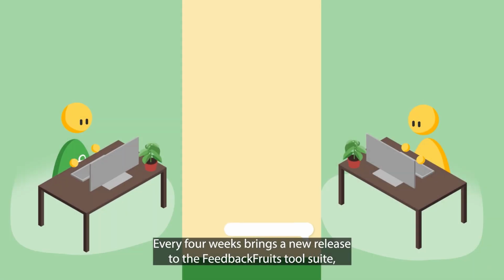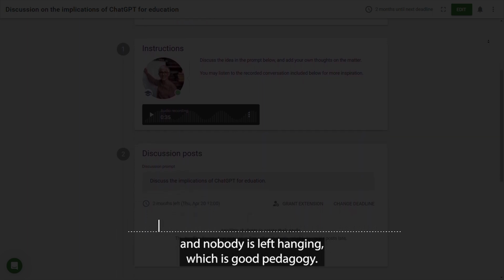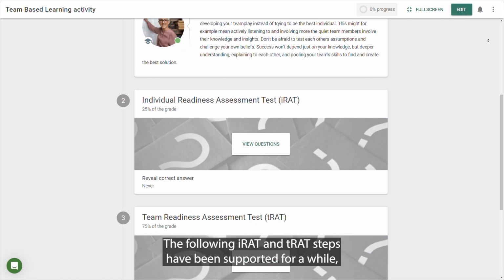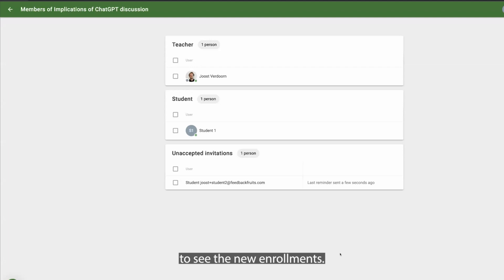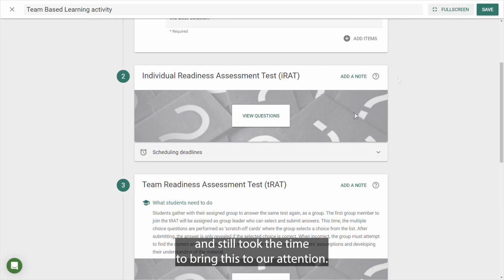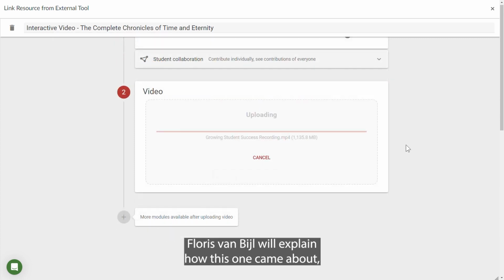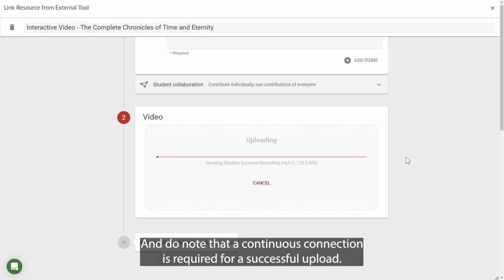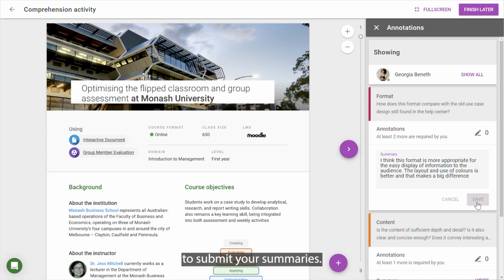FeedbackFruits v2.87 - February Update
00:12 Free form discussions in Discussion on Topic
00:58 Multimedia step in Team Based Learning
01:26 Realtime sync for enrolments
01:45 Delete confirmation dialog
02:10 Embedding FbF in LMS text pages
02:34 Improved stability in larger uploads
03:24 Summary drafts in Comprehension

Every month FeedbackFruits undergoes a new product release, based on updates, tweaks and bugfixes picked up by partners, pilots, and other educators. This is release v2.87 of Feburary 2023.

If you come across anything you'd like to see change or improve in the toolsuite, don't hesitate to let us know in live support!